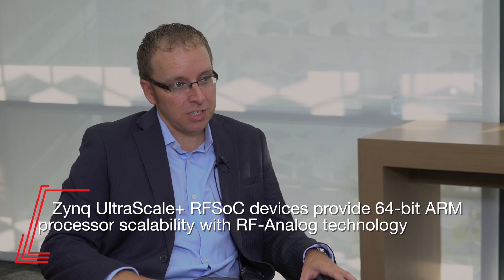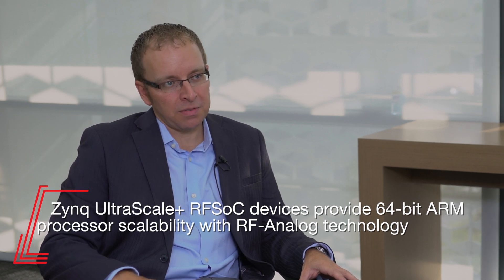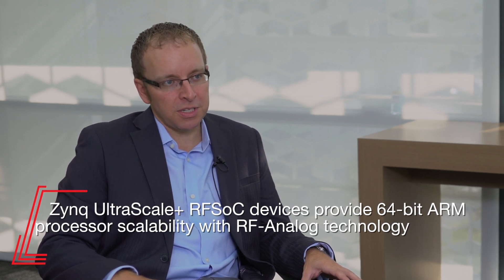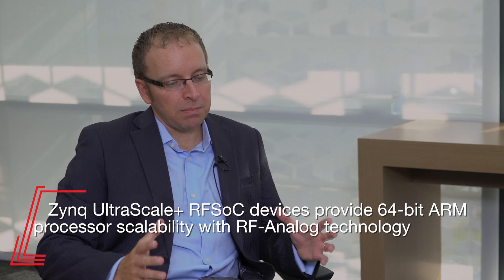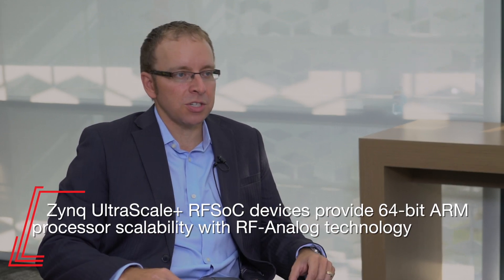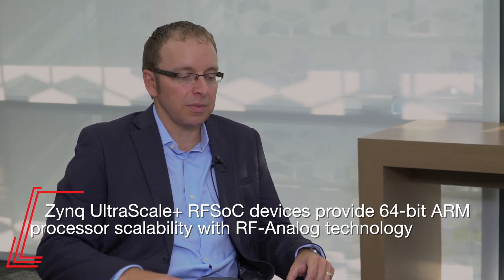Xilinx Zynq UltraScale+ RFSoCs Integrate the RF Signal Chain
SAN JOSE, 10/3/2017 - Xilinx discusses product details of their Zynq UltraScale+ RFSoC family, which integrates multi-giga-sample RF data converters and soft-decision forward error correction (SD-FEC) into an All Programmable SoC architecture.